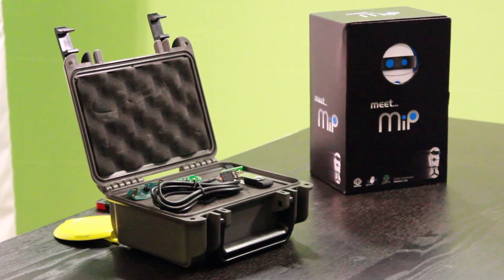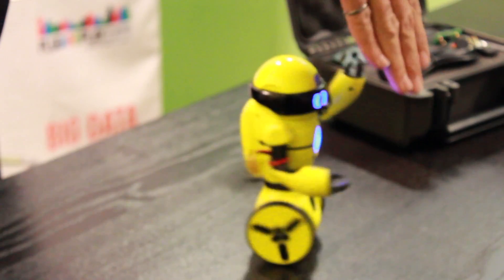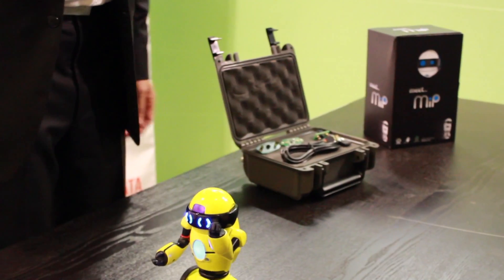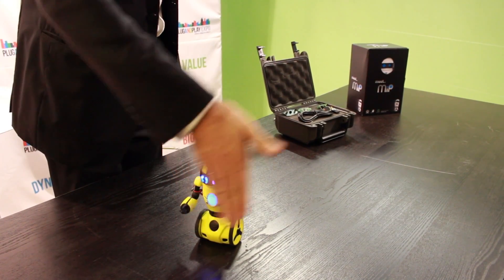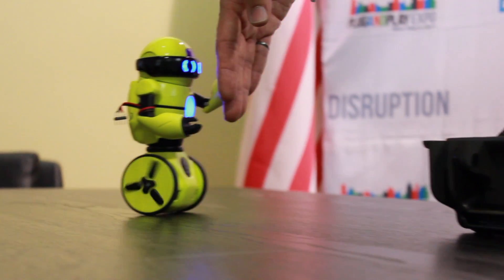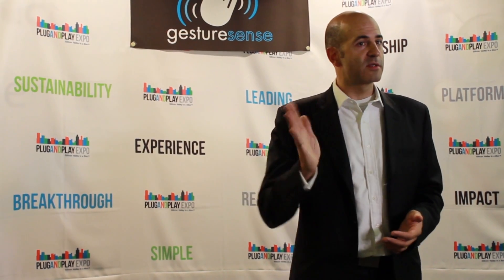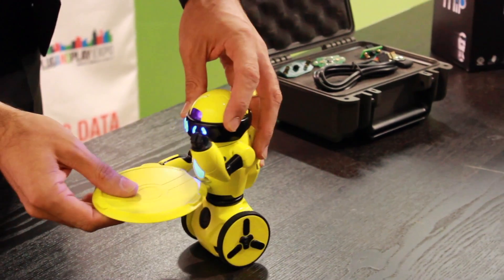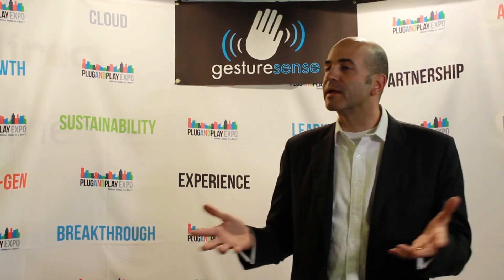Meet MiP™ by WowWee - a robotic toy that reacts, follows, and dances at the wave of your hand.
XYZ Interactive - a sensor technology and touchless gesture control company out of Plug and Play accelerator, has partnered with WowWee to create MIP, a robotic toy that reacts, follows, and dances at the wave of your hand. The name is an acronym that stands for Mobile Inverted Pendulum, the toy's stabilizing technology that was created by the UCSD Coordinated Robotics labs.

XYZ Interactive created the sensor technology in MIP's eyes that allows him to 'see' and react. They used the same components that you find in your television remote, but paired with firmware that enables someone to use a series of gestures, such as the waving of your hand in the air, to give commands. While this kind of touchless technology has been around for a while, Michael Kosic, CEO of XYZ Interactive, believes that it was gaming that brought the technology into the living room.

"The Kinect was the first big win on that front. The idea of gesture technology used to be something like the control room in Minority Report. Then the Kinect brought it from Hollywood and Science Fiction into our homes. Now folks that didn't get it a few years ago are now coming back and saying 'can we talk about this again?'" Michael said.